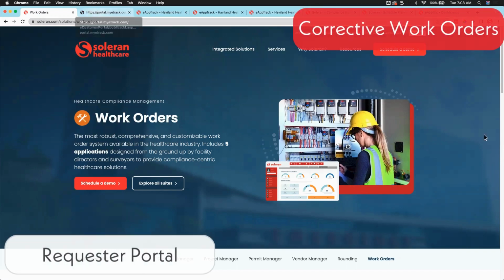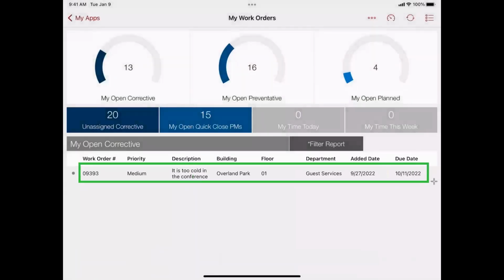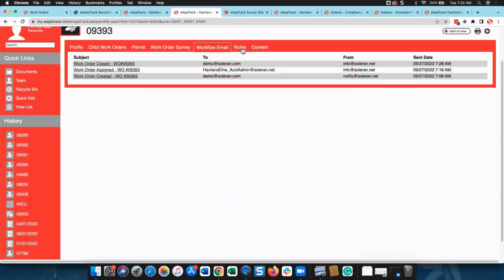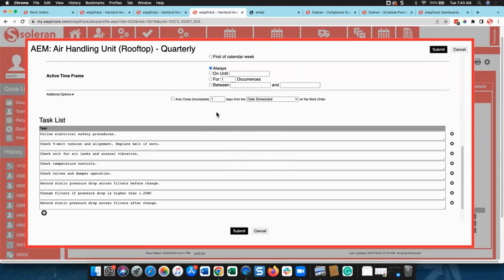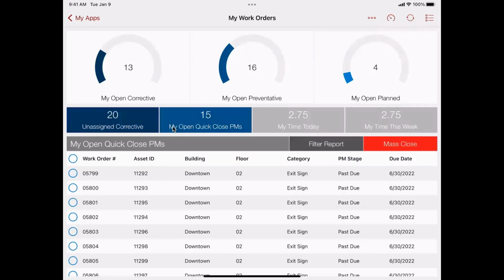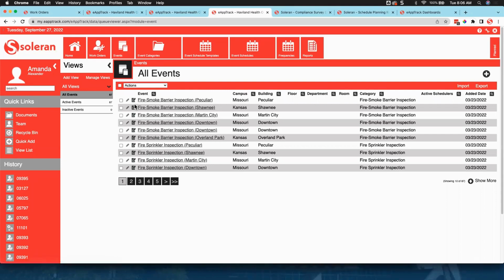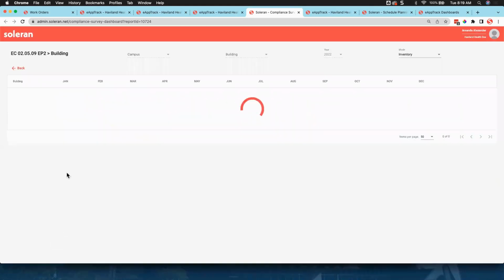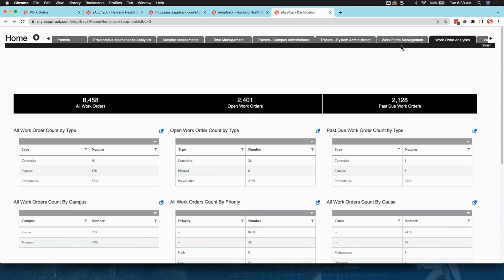Work Orders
Not your typical CMMS. Our full Work Orders application demo, including Compliance Survey Dashboard, Schedule Planning Report, and General Reports.

Topic Chapters:
0:00 Intro
0:22  Corrective Work Orders
19:46  Preventative Work Orders
44:15  Planned Events
55:38  Reporting
51:50 Compliance Survey Dashboard
1:03:08 Schedule Planning Report
1:05:19  General Reports
1:07:23 Closing

*Reduce close-out times on work orders
*Complete all tasks on-site via mobile devices
*Access to limitless analytics to improve efficiency

Soleran's Work Orders & Asset Management program is the most flexible and comprehensive hospital CMMS software on the market. With the ability to recreate your current process and automate time-consuming data entry, your ability to close out work orders will be faster than ever before! Our healthcare CMMS applications allow users and employees to submit work orders through a variety of methods such as intranet forms, scanning QR codes, internal work order forms, and emails so anyone can participate! After the work order is submitted, our system can automatically assign and notify the appropriate group or responsible party. Your dispatchers and administrators can now spend less time manually entering data and focus on process improvement. Once the work order is assigned the user can access all related content and information tied to a specific asset or task via their mobile device or tablet. This means less time spent searching for documentation and the job will get done right the first time.